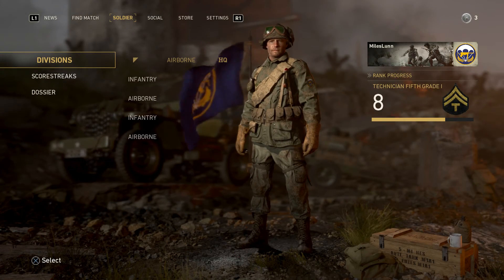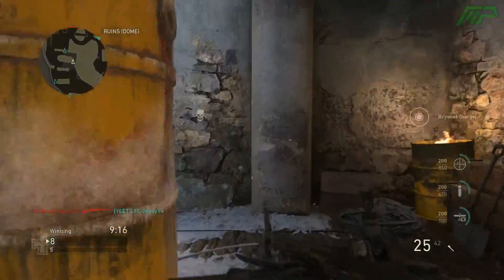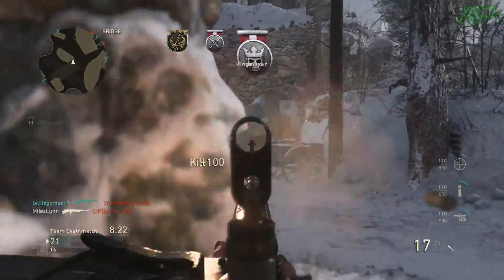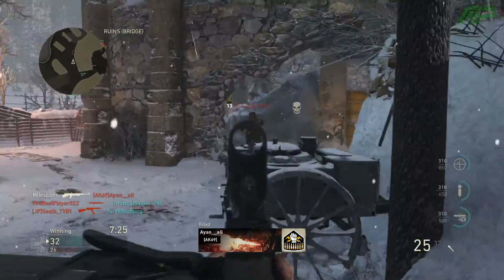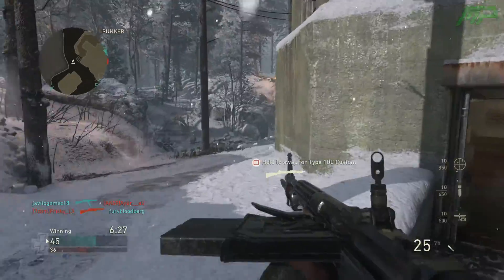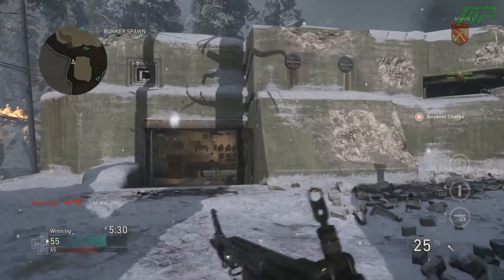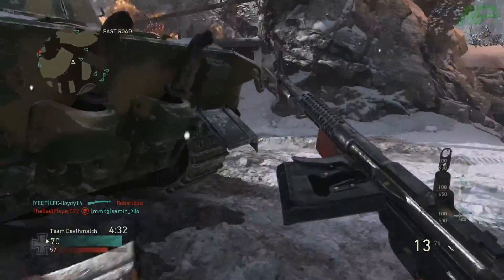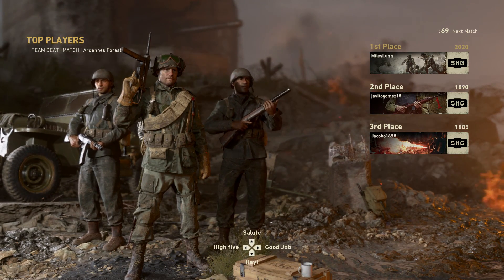HE'S BEHIND ME! - Call of Duty: World War 2 Multiplayer w/Miles #2 (CoD WW2 Private Beta Gameplay)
Enjoy another gameplay from the World War II Private Beta!
In this Call of Duty: World War 2 gameplay, I will be using the M1941 assault rifle for the first ever time, on the map "Ardennes".  This gameplay is from the "Private Beta" which is currently taking place.